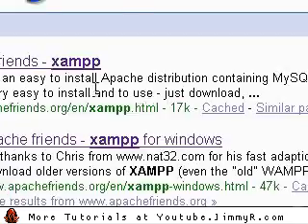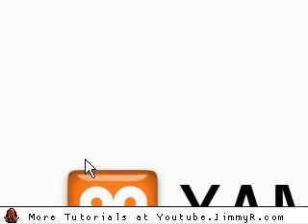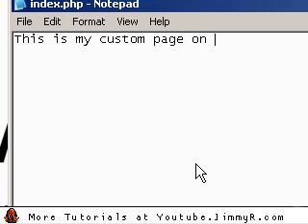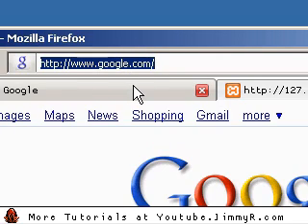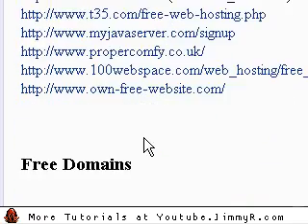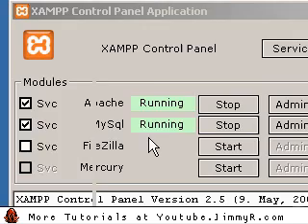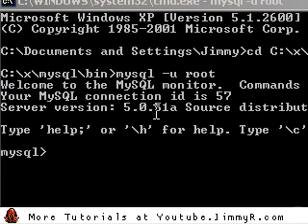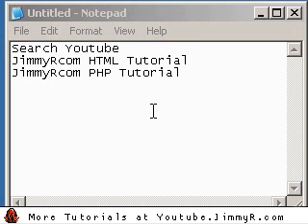Instalare Si Configurare Xampp 2013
Tutorial Xampp